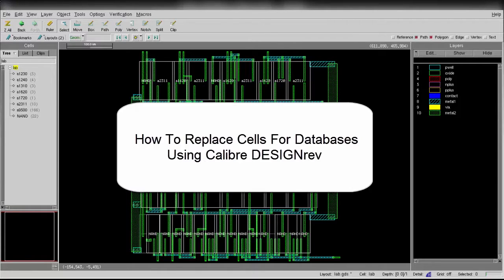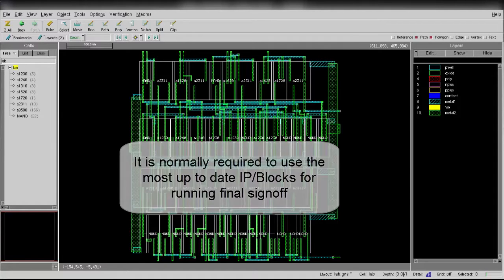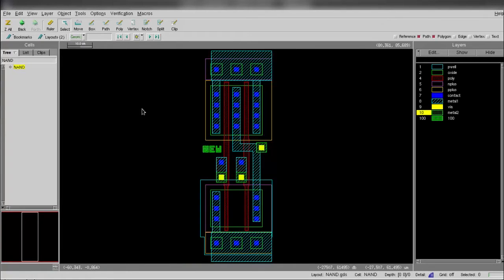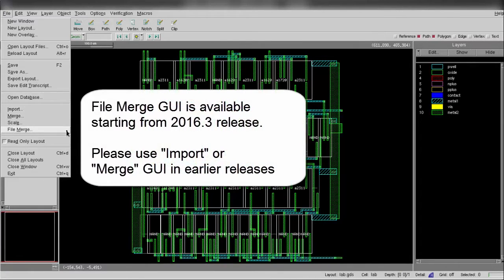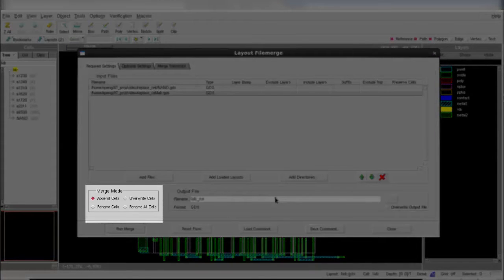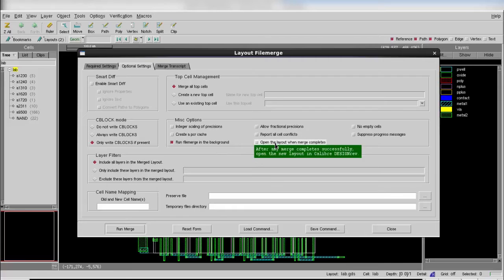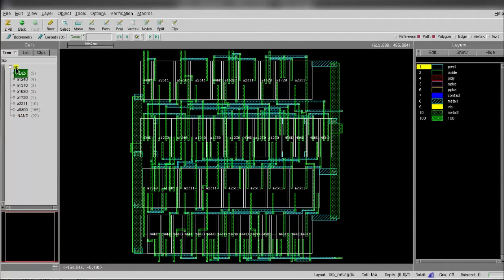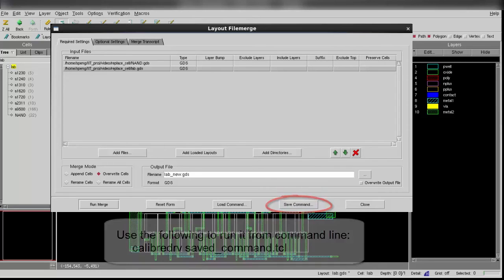How to replace cells using Calibre DESIGNrev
It is always required to get the most up to data blocks/IP before start running daily PV runs. Instead of creating the new merge file from scratch. This video shows you how to swap the cells out of your existing design.